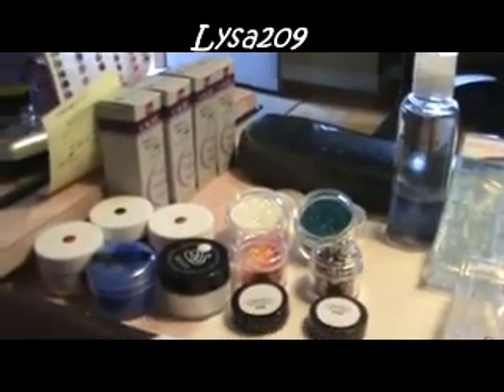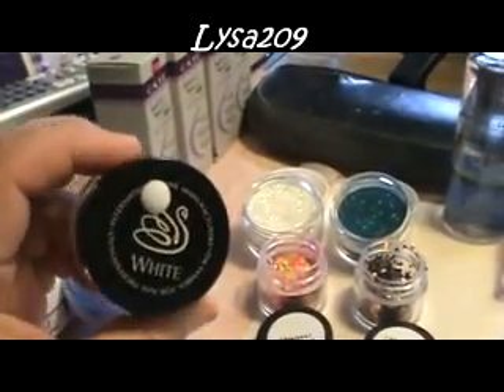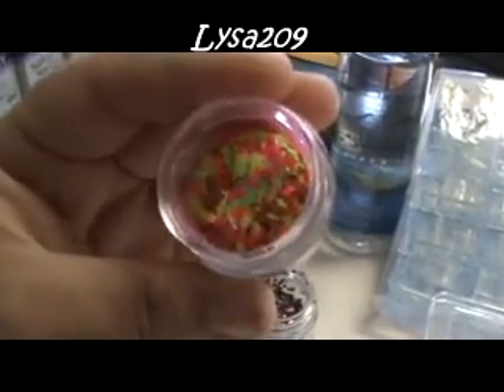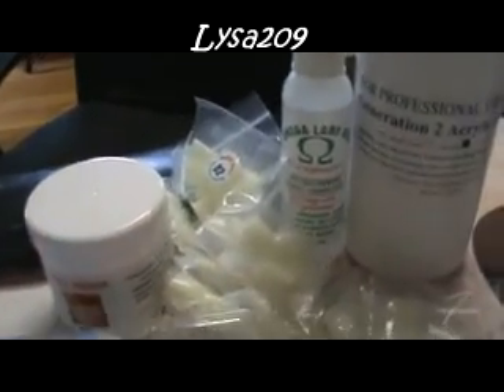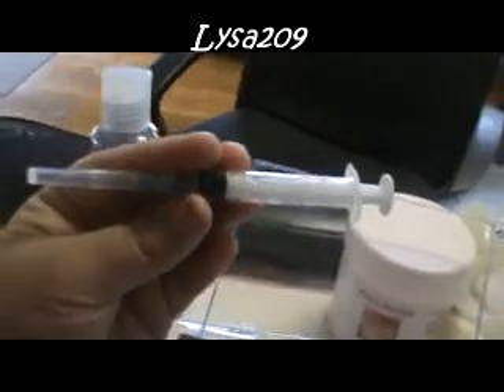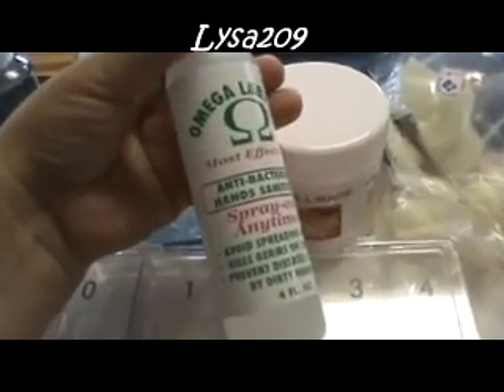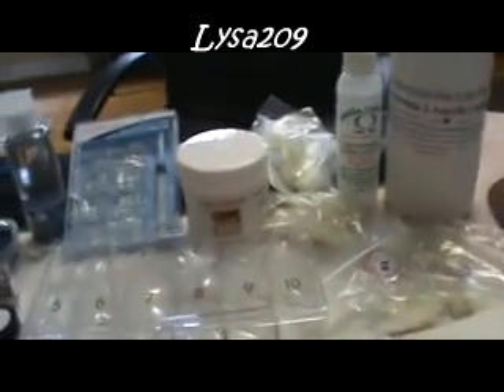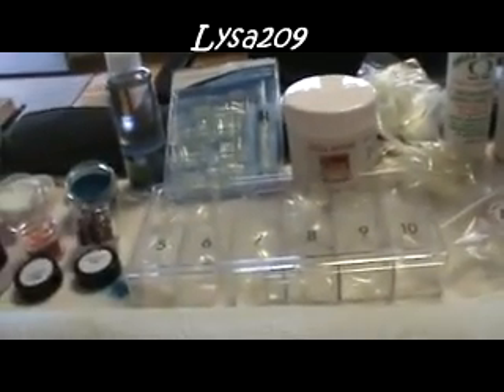acrylic nails: mini nail haul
hey everyone, just a lil mini haul i decided to do on some stuff i got, for those asking me about how to get the really bright pink i use in my videos, i get it from full house and these are the prices for the extra dramatic pink and/or white acrlyic
12oz-$30
10oz-25
8oz-20
2oz-12
 she ships orders $50 or more
Full house beauty supply ( they carry omega labs) * check out omega labs website for color numbers and names before u order*